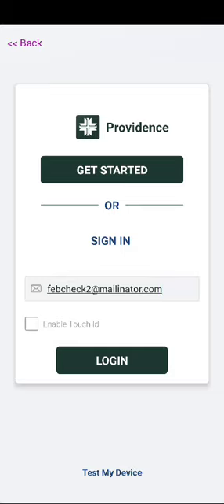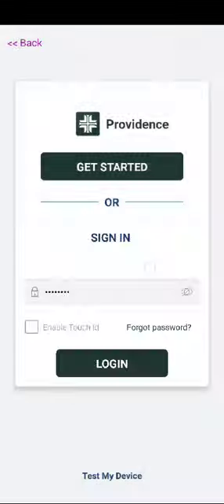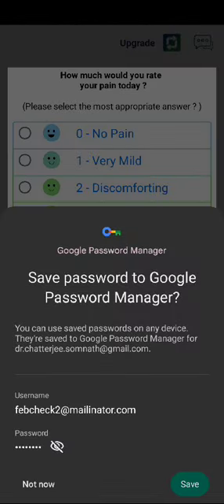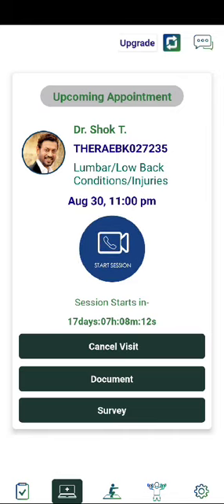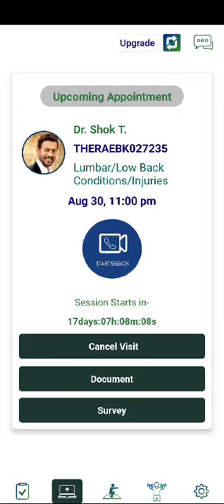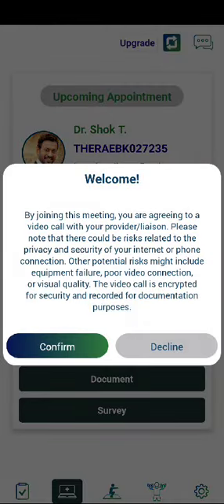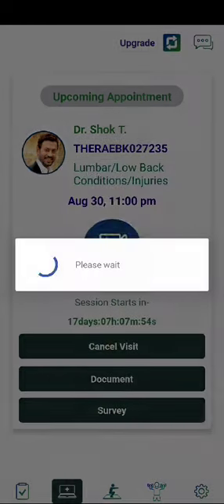Providence App Foreground Services Video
This video is intended to request approval of the various foreground services required by zoom SDK integrated in our Providence Virtual Therapy App for google play store